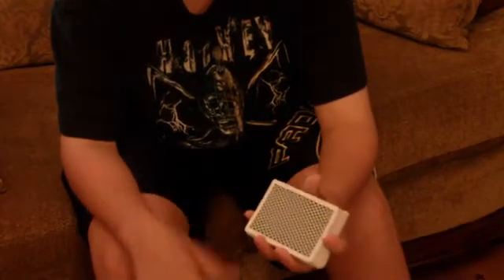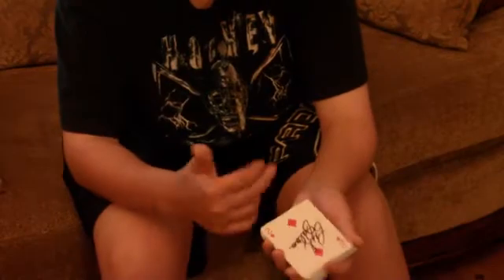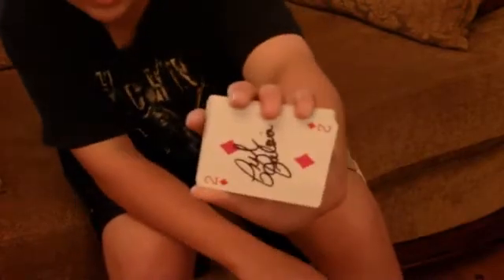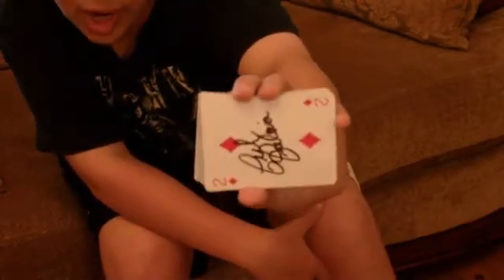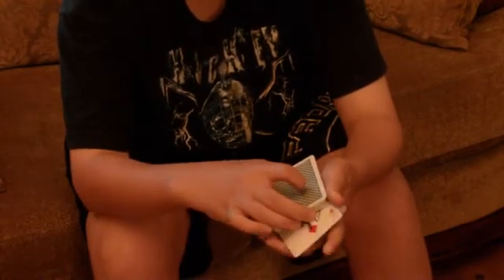The Ambitious Card::Simple, Powerful, and Direct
Hey guys! This is my brief performance of the classic Ambitious Card Routine. I wanted to make this routine not too long yet quite powerful. I hope I have achieved your satisfaction. Enjoy!